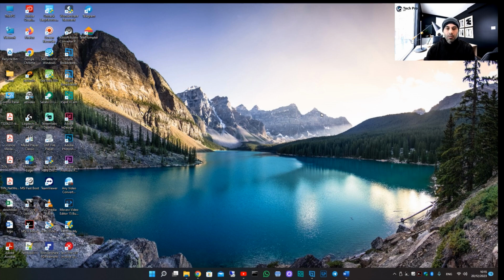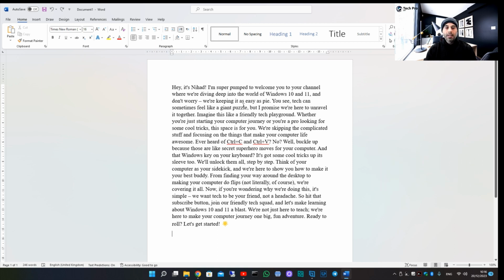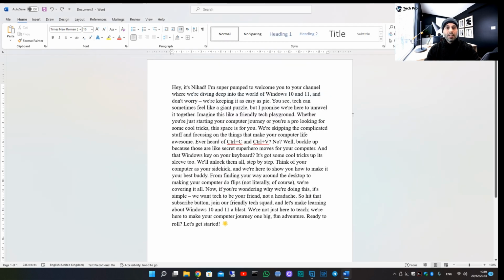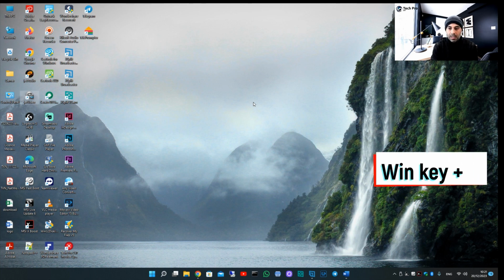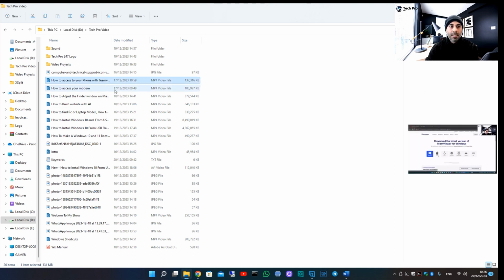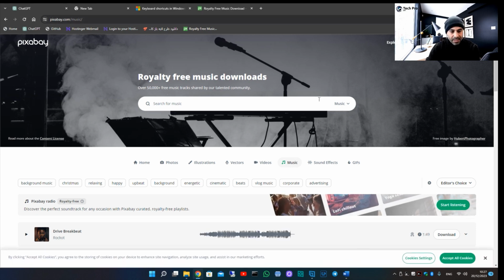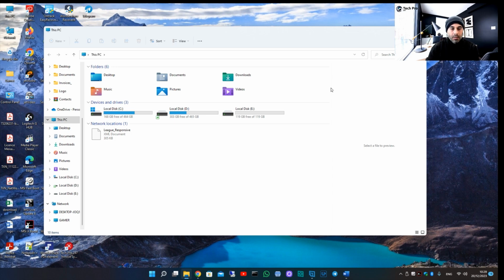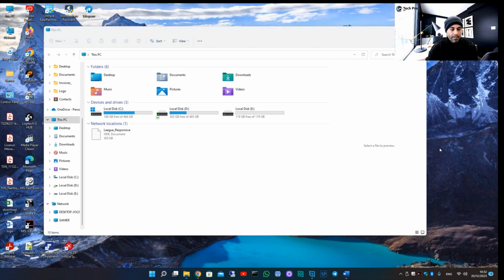How to work with windows shortcuts keys part 1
Windows shortcuts are invaluable tools that significantly enhance user efficiency and productivity in navigating and interacting with the operating system. These keyboard combinations serve as quick, time-saving alternatives to traditional mouse-driven actions, allowing users to perform tasks with greater speed and ease. Here are several ways in which Windows shortcuts prove to be exceptionally useful:

1. **Speed and Efficiency:** Windows shortcuts eliminate the need for multiple clicks and menu navigation, enabling users to perform actions swiftly. Whether it's opening applications, switching between windows, or executing commands, shortcuts significantly reduce the time required to complete tasks.

2. **Multitasking:** Shortcuts empower users to effortlessly switch between open applications, making multitasking a seamless experience. With a simple key combination, users can toggle between different programs and manage multiple tasks simultaneously, fostering a more efficient workflow.

3. **File and Folder Management:** Keyboard shortcuts streamline file and folder operations. Users can quickly copy, cut, paste, rename, and delete files without relying on the mouse, enhancing the overall file management experience.

4. **Text Editing:** For users who work extensively with text documents, shortcuts are indispensable for editing and formatting. Functions like copy, paste, undo, and redo can be executed effortlessly, improving the speed and precision of document creation and editing.

5. **System Navigation:** Windows shortcuts provide an efficient means of navigating the operating system. Users can access various system utilities, settings, and control panels with ease, reducing the time spent searching through menus.

6. **Taskbar and Start Menu Navigation:** Shortcuts offer quick access to frequently used applications through the taskbar and Start menu. Users can launch programs, open the Start menu, or navigate through taskbar items without the need for a mouse.

7. **Accessibility:** For users with mobility impairments or those who prefer keyboard-centric navigation, shortcuts offer an accessible way to interact with the computer. This inclusivity makes the operating system more user-friendly for a diverse audience.

8. **Customization:** Windows allows users to customize and create their own shortcuts for specific functions or applications. This flexibility enables users to tailor their computing experience to suit their individual preferences and work habits.

In conclusion, Windows shortcuts are indispensable tools for users seeking to maximize their efficiency and streamline their interactions with the operating system. By providing quick and direct access to various functions, these keyboard combinations contribute significantly to a more seamless and productive computing experience. Learning and incorporating shortcuts into daily use can lead to a more efficient and enjoyable computing experience.